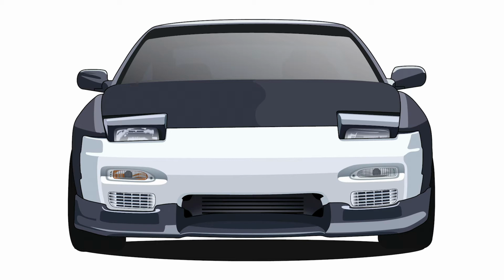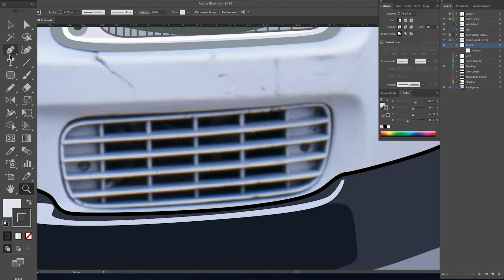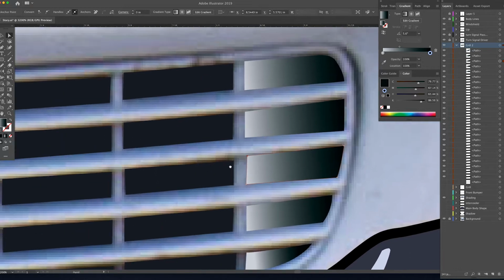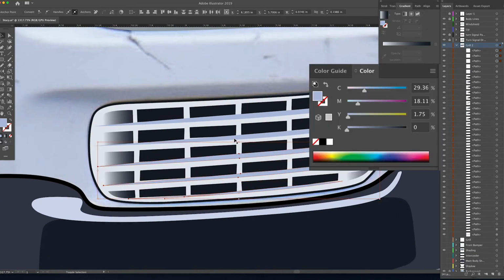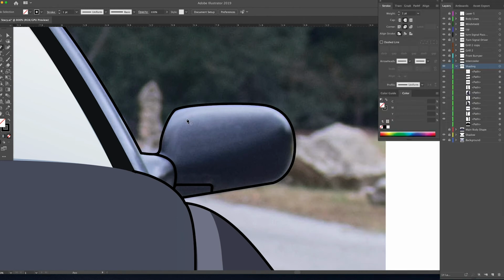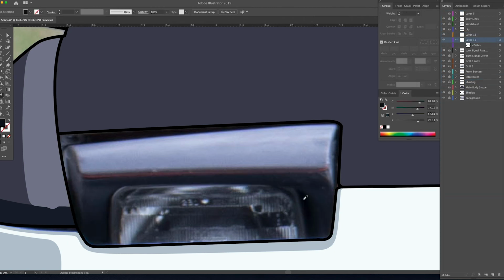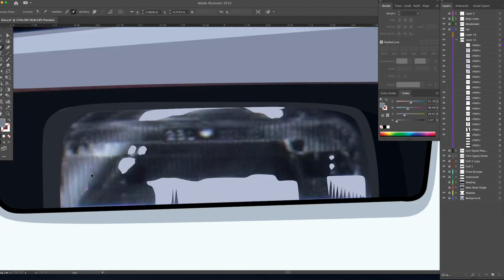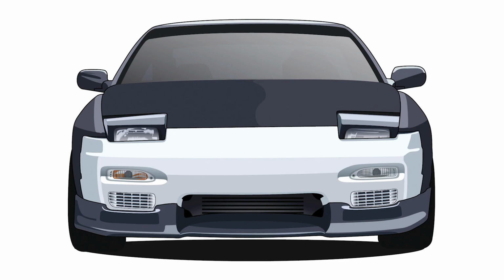Adobe Illustrator CC Tutorial | Drawing More with Less. Nissan 240sx Illustration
Adobe Illustrator CC Tutorial | Headlights and Grill Nissan 240sx Illustration

This s13 is co-owned by my husband and myself. I want to be very open that he does most of the work on this car. It's purpose is to teach me how to drift. Which is why you only have footage of me doing donuts and not actually drifting. I'm just starting out. Her name is Stacy. She is an s13 hatch with an RB20det power plant and r32 skyline taillights molded in. She's not pretty, but I guess you could say she's a pretty fair representation of a poor mans Skyline.

Oh, and be sure to go follow That car artist on instagram if you don’t already. I’m just getting started with it. My intensions for starting it is to keep the adobe subscription going as well as saving for a tablet so I can create content using a tablet as well.

Intro Song is Versace Beat by Young Logos
End Song is Help Me, OP-1 by Dyalla